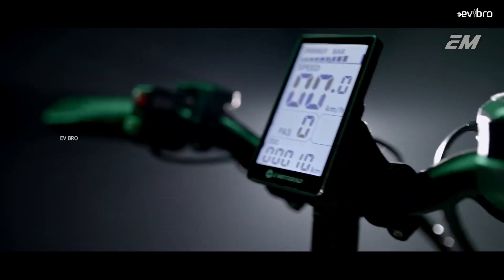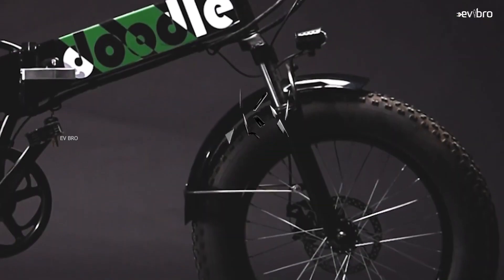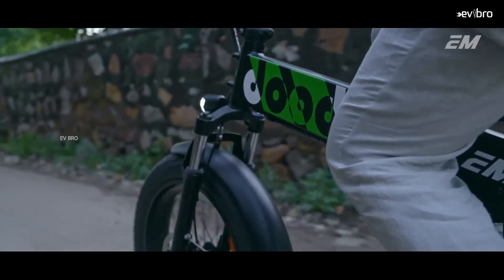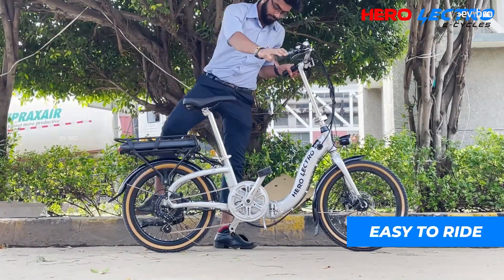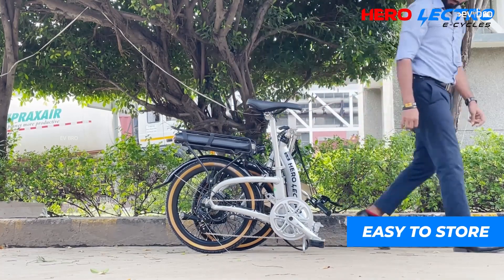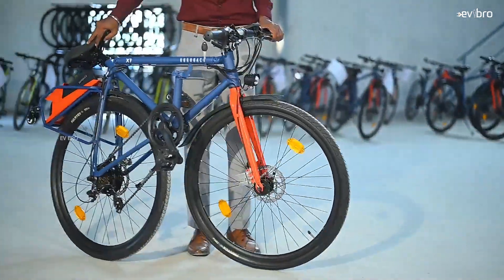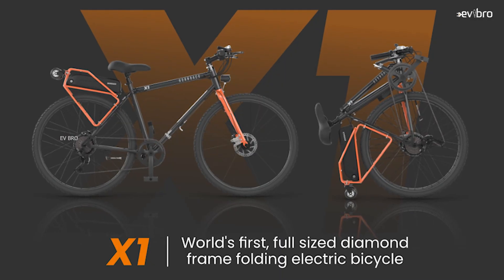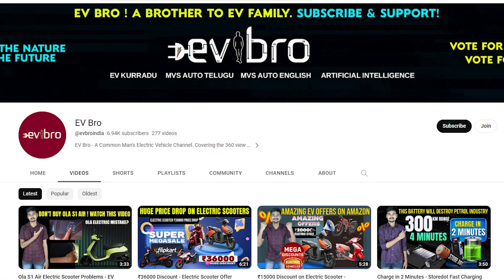Top 3 Foldable Electric Cycles in India 2023 - EV Bro